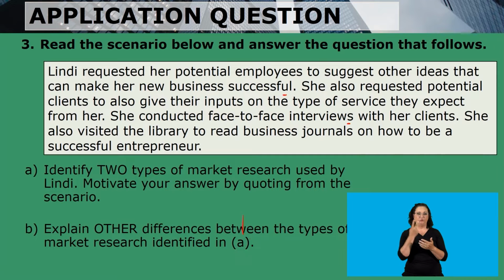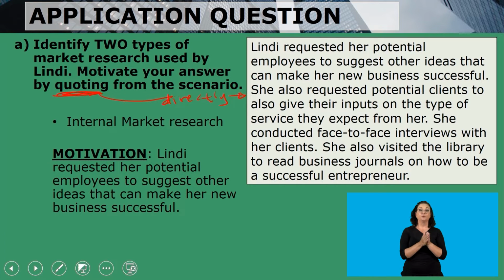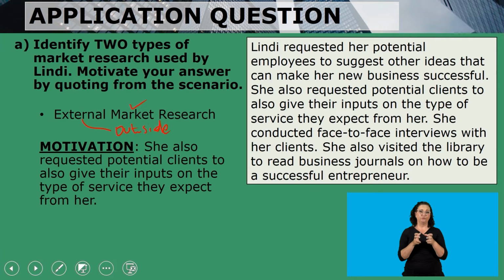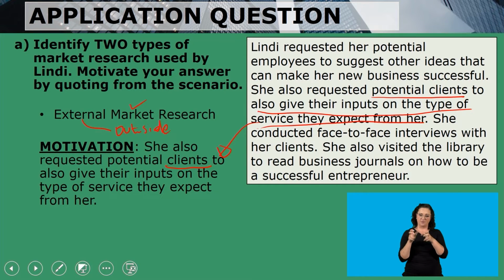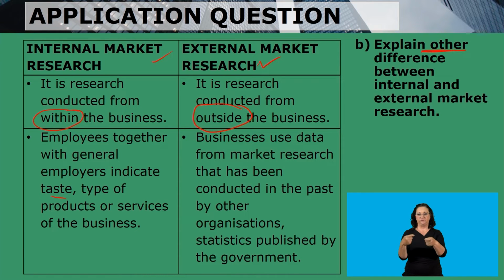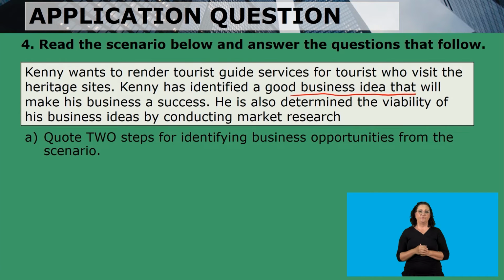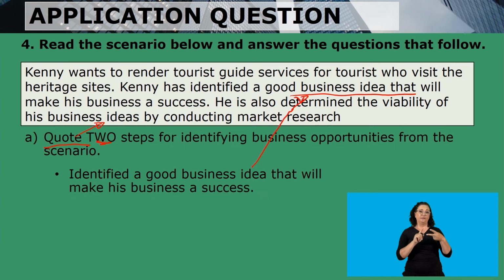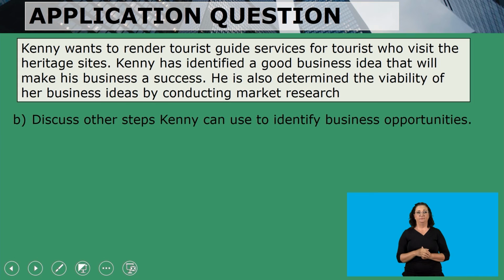Business Studies Grade 10 Internal and External Market and SWOT Video 2 Seg 2